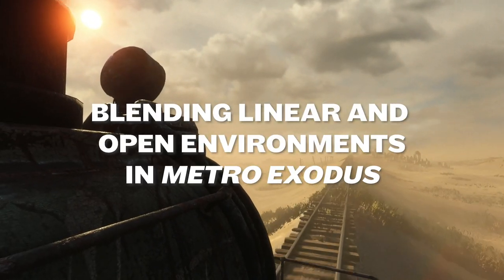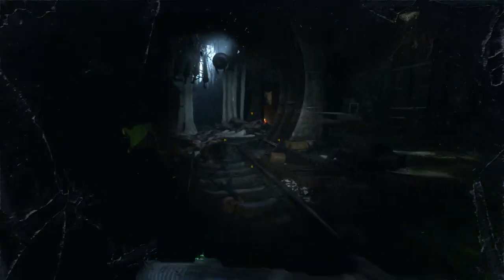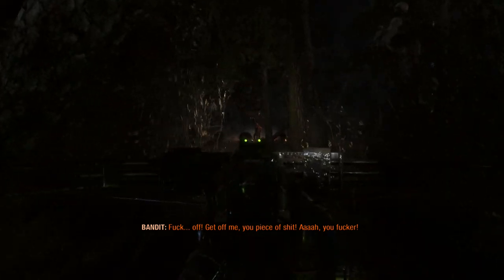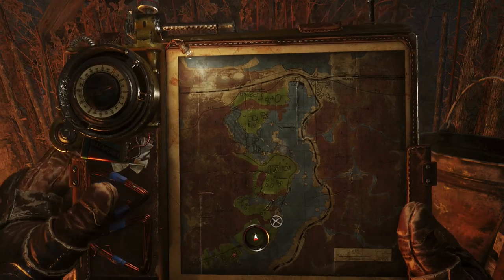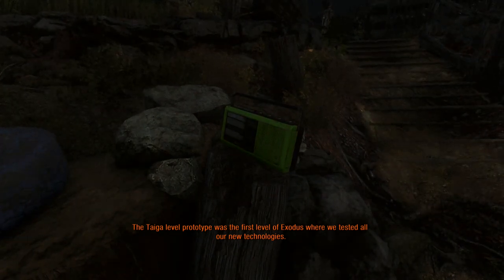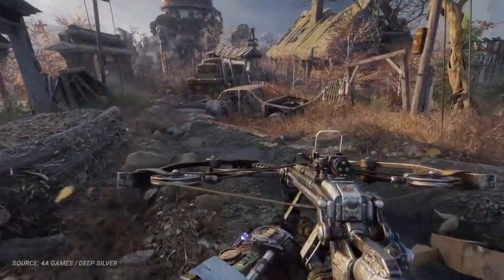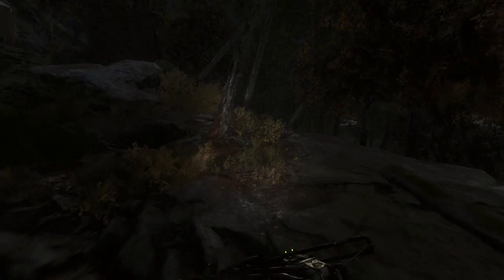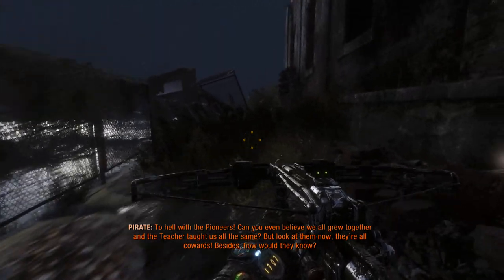Blending Linear and Open Worlds in Metro: Exodus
See how 10 years of the Metro series culminate in the best blend of Metro 2033, Last Light, and Exodus.